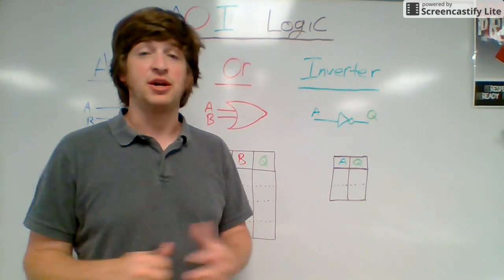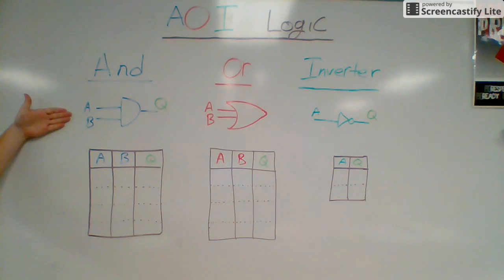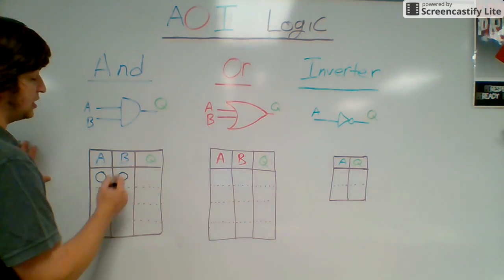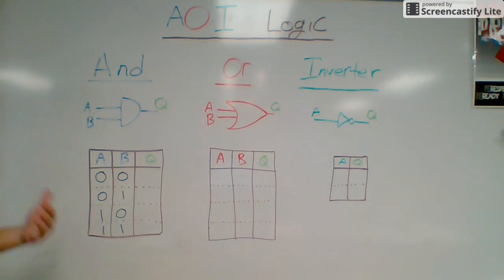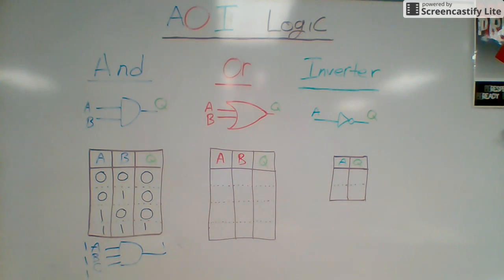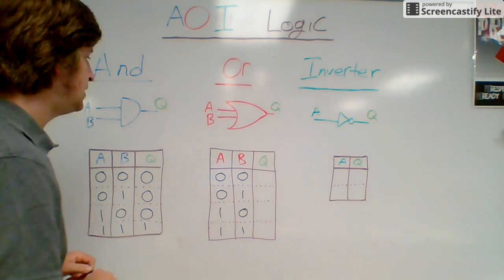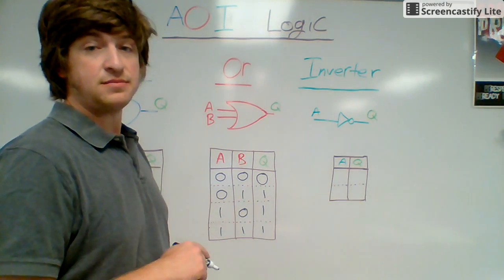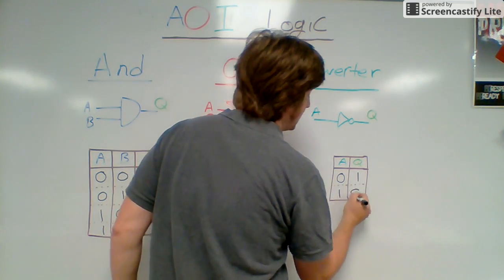And, Or, Inverter basics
Introduction to And Or and Inverter's.